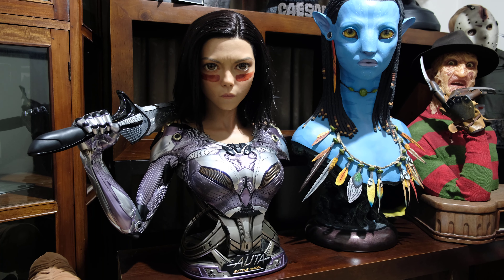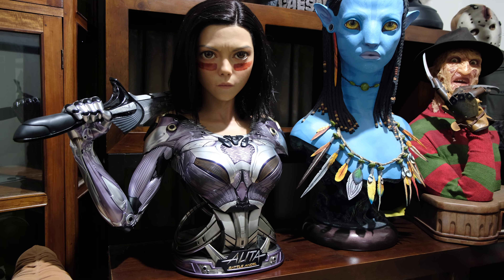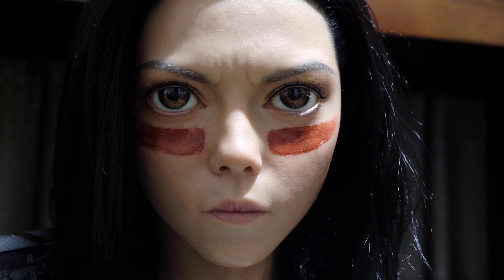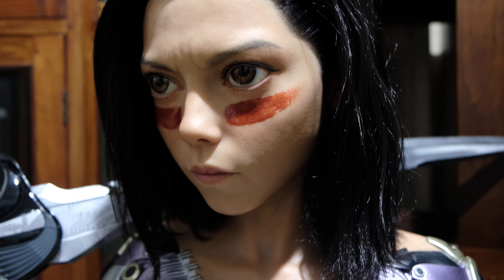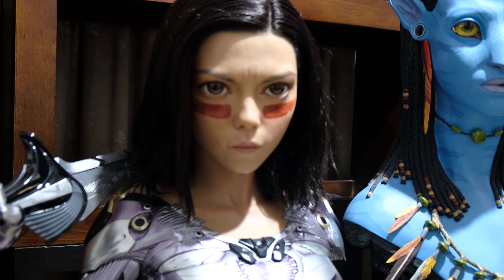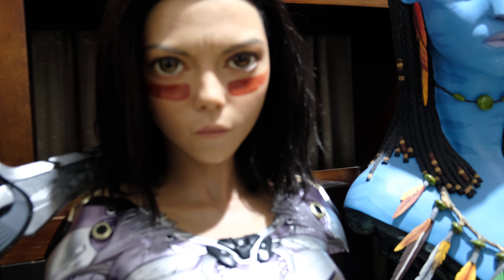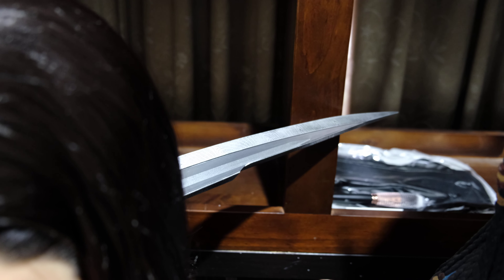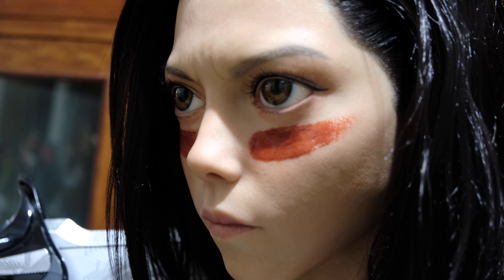Alita Life Size Bust from Queen Studios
Queen studios life size bust of Alita Battle Angel.